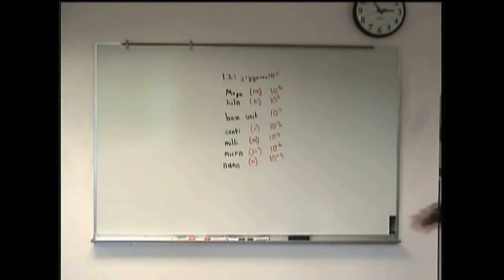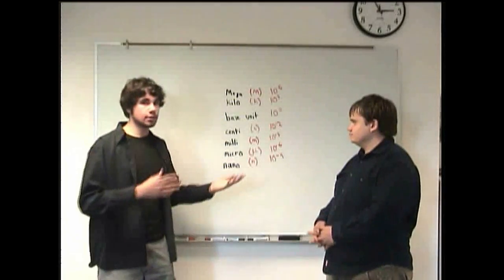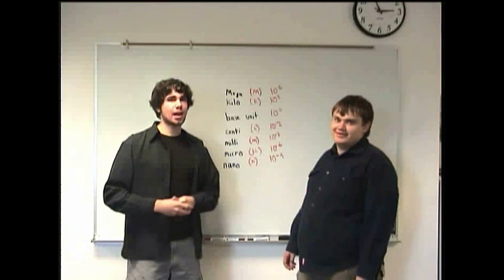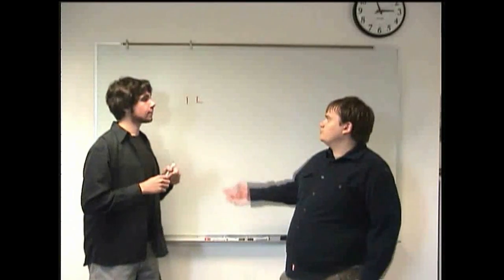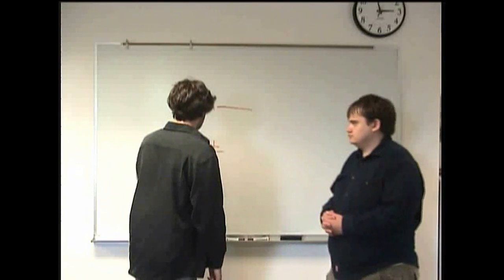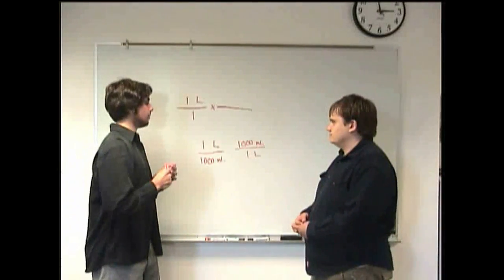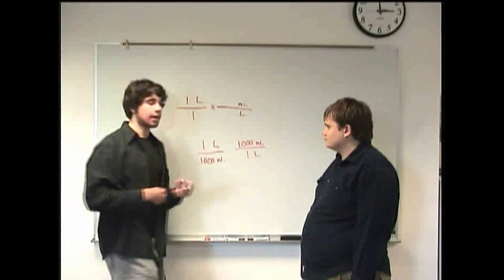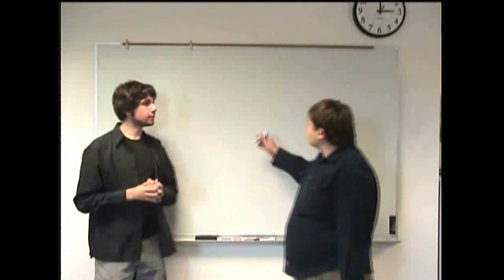Unit Conversions Part One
Clark College Tutoring and Writing Center tutors Joey Smokey and Kevin Martin explain the idea behind unit conversions, introducing conversion factors and two methods to help when converting units.